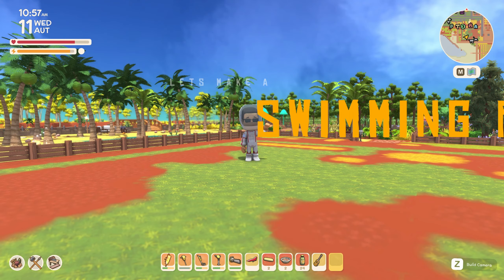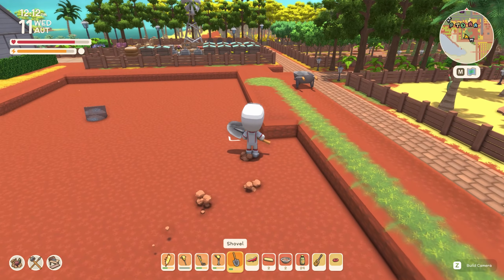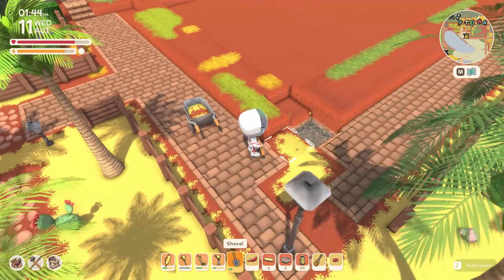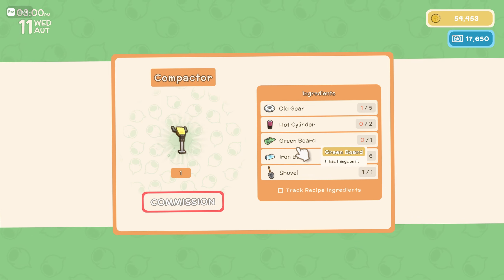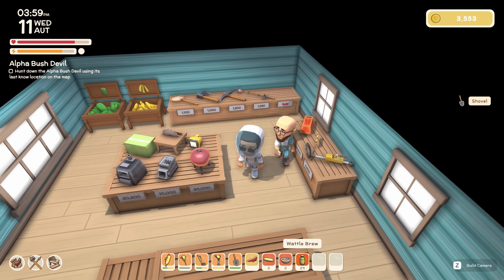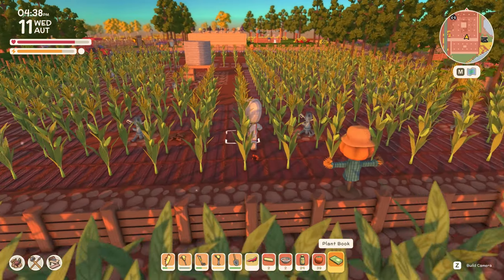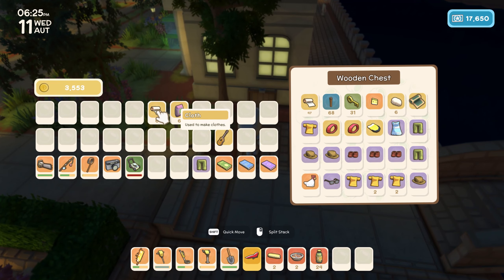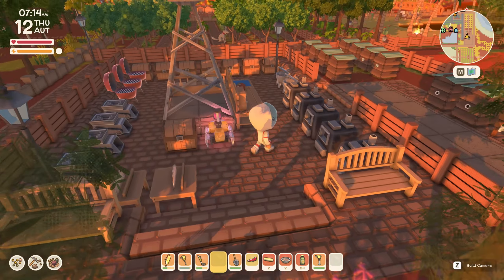Dinkum Game - The Swimming Pool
Today i attempt to make a swimming pool in my town.

PC Specs:
Intel i9 10900k CPU
Gigabyte Z590 Gaming X Motherboard
Floe Riing 240mm AIO water cooling
32GB Corsair Dominator Platinum RGB
Gigabyte RTX 3080 Ti Gaming OC
Samsung EVO Plus M.2 1TB SSD
Thermaltake Toughpower GF1 ARGB 850W PSU
Thermaltake View 71 RGB case